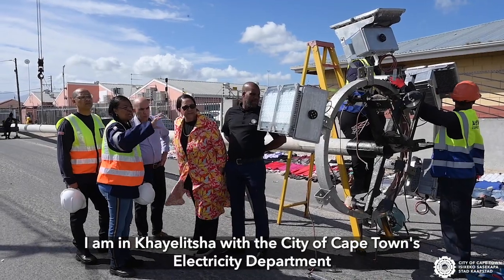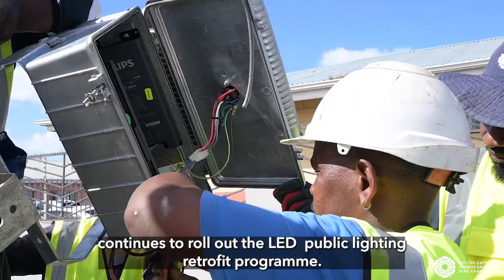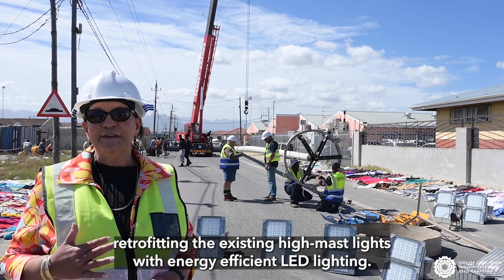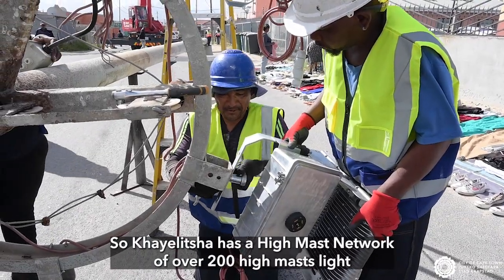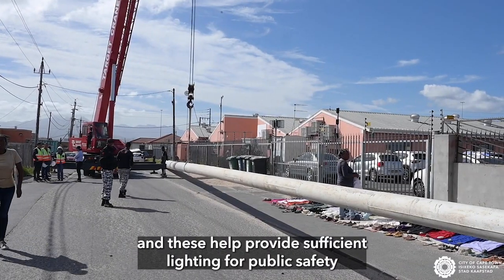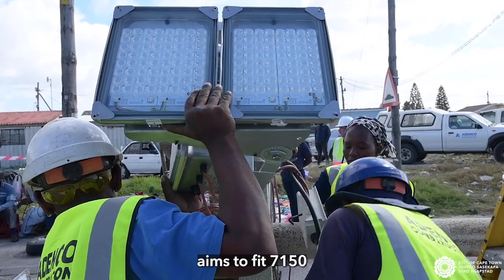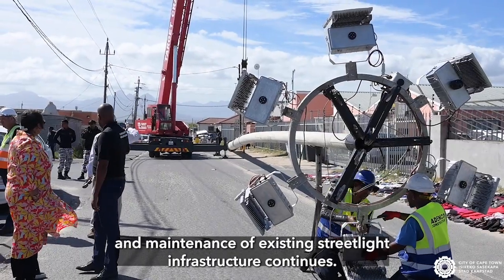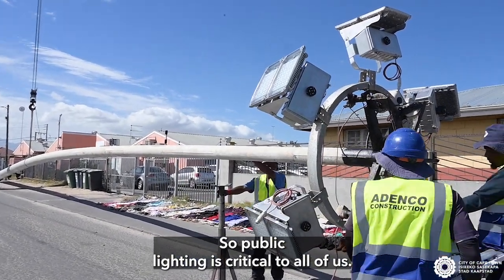Khayelitsha high-mast project rolled out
Part of our city-wide investment focusing on upgrading existing public lights with efficient LEDs.

LetsACT to protect our power. Report suspicious activities to the City.